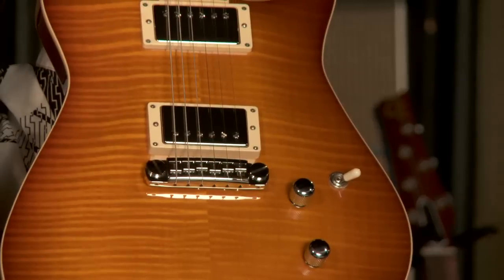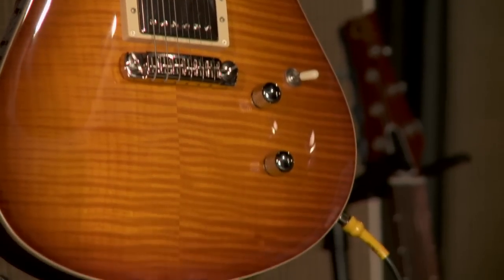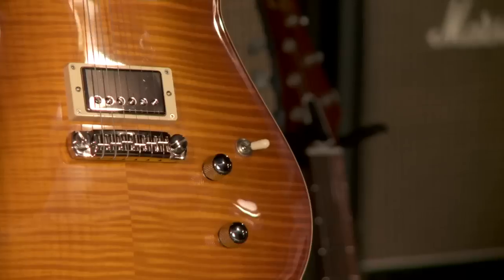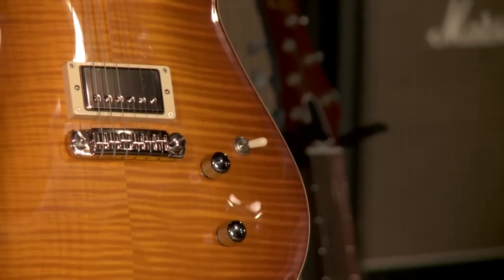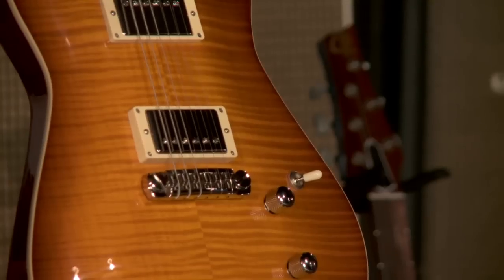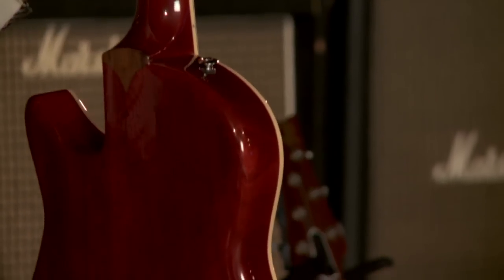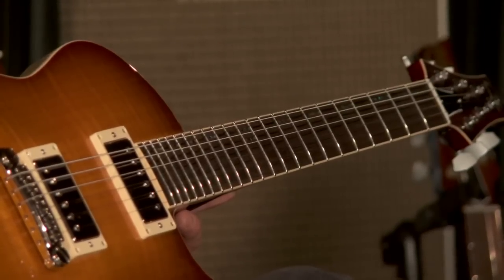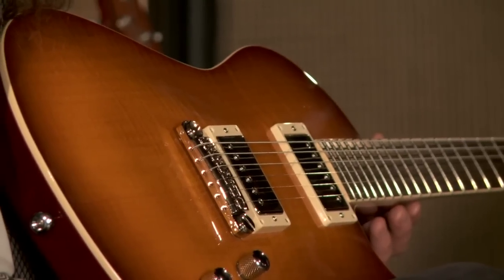Giffin Valiant 2 • Wildwood Guitars Overview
It's thick and meaty, but is soft and sings in all the right frequency ranges.  Join Wildwood Guitars as our very own Troy Benns sits down with builder Roger Giffin to discuss the Giffin Valiant II!

~ Giffin Valiant II ~

Brand: Giffin
Model: Valiant II Solid Body
Finish Color: Ice Tea Burst
Weight: 8.15 lbs
Top Wood: Flame Maple
Body Wood: Mahogany
Neck Wood: Mahogany
Neck Shape: 50's Shape (Soft "V")
Fingerboard: Rosewood
Fingerboard Inlays: Vertical Line
Width at Nut: 24.625"
Nut Material: Graphtech Tusq
Pickups: Amalfitano Fullbuckers
Controls: Volume, Tone, 3-Way
Hardware : Nickel
Bridge: TonePros AVT Wraparound
Tuners: Sperzel Solid Pro
Case: Giffin Hardshell Case with Purple Ends

~ Roger Giffin ~
The creative force is strong in this one.  Roger Giffin, a convert to the ways of these United States, embodies the obsessive desire to create more than most.  Since his early days in London Giffin has been the builder to the guitar god's we all know and love.  How to even start listing his clients--Jimmy Page, Eric Clapton, Iron Maiden, Ozzy Osbourne, Angus Young, Brian Setzer...(I'm literally looking and picking random names from a list to my left)...Keith Richards, Dire Straights, Elliot Easton, etc. To say that Roger is anything less than a master builder would be heresy.  Now as a member to the Premier Builders Guild, Giffin can continue to expand his craft in an open and creative environment with assistance from the finest boutique manufacturers around.